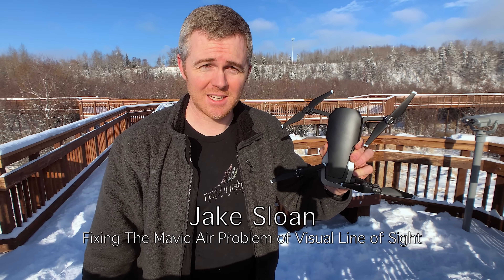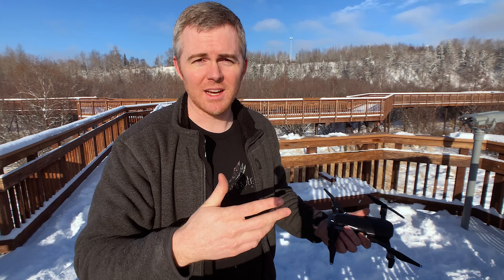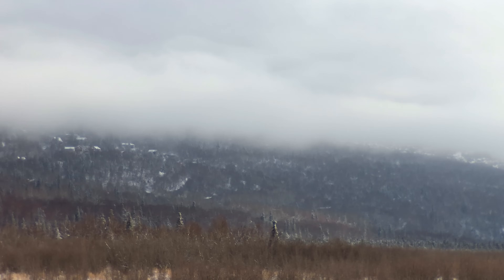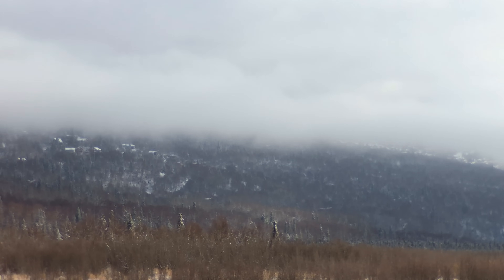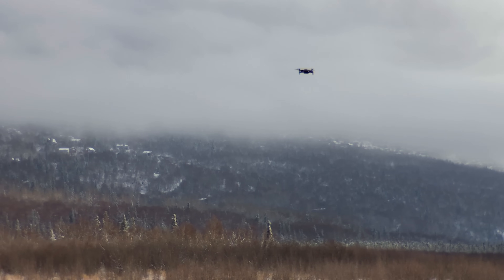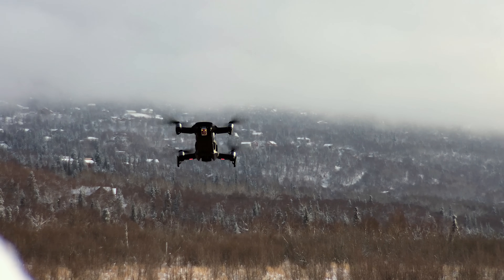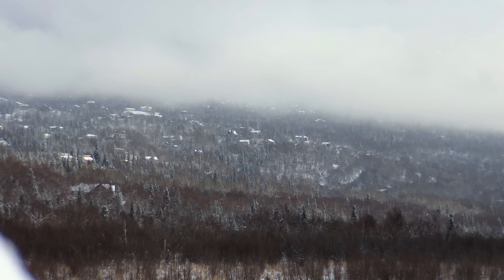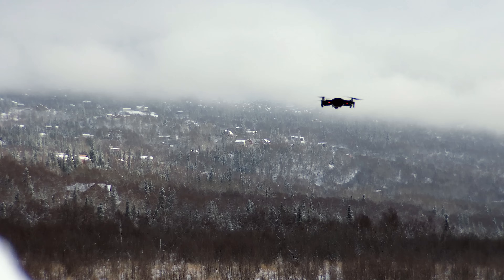Fixing the DJI Mavic Air's biggest problem: Finding it in the sky in 4K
I love the DJI Mavic Air, but it's so small that when you fly a distance away it becomes really hard to see. Its sometimes impossible to find it again after checking your screen or against a similarly colored background. I have a solution! Place a small LED strobe (typically used for night flying) on the drone. The flash of light is much easier to train your eye on.

This song is called Neural Network and can be found